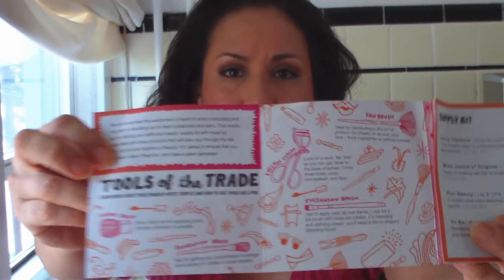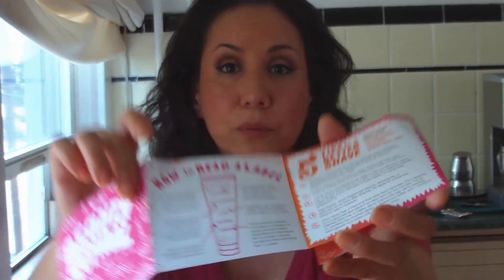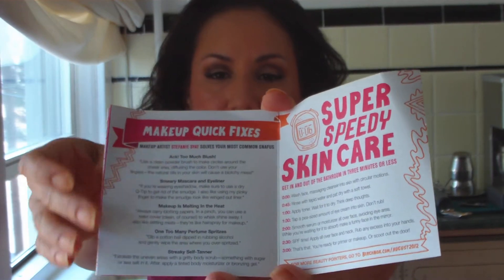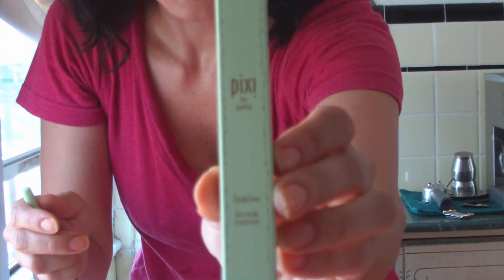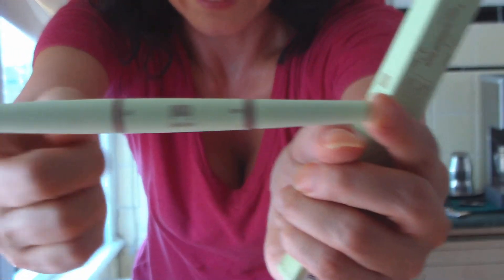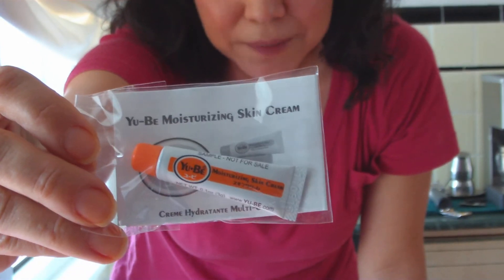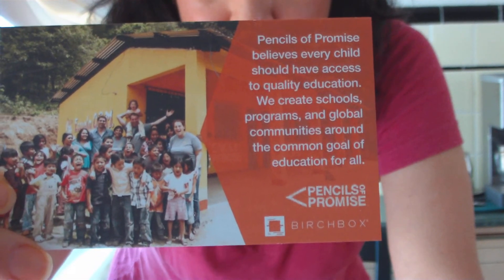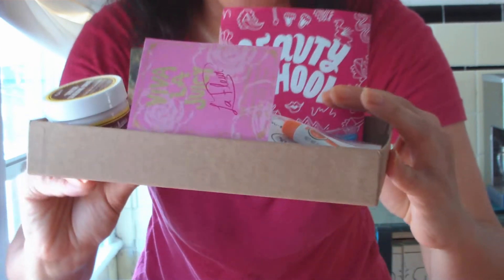Birchbox #1 Aug 2012.MOV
Birchbox.com has a great idea, $10/month and they gather deluxe samples together for you every month. There are a few companies like this, but birchbox is pretty darned luxe. This is my very first birchbox, here's what was in it!